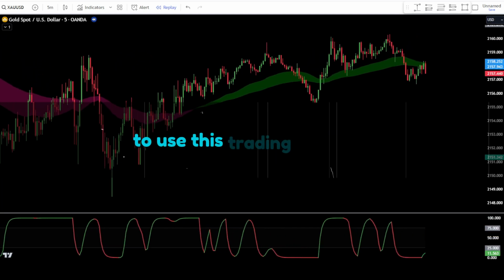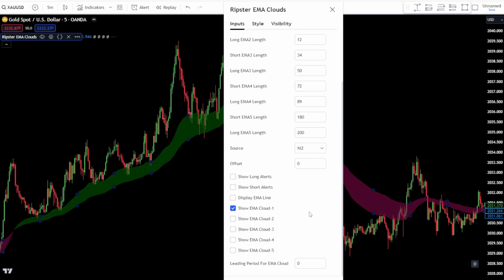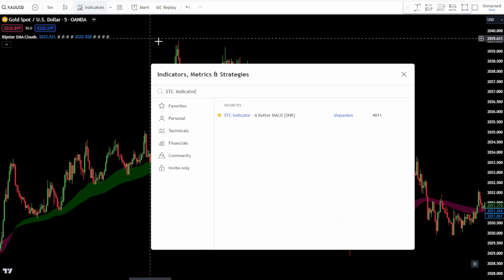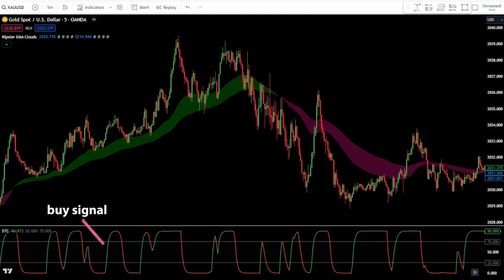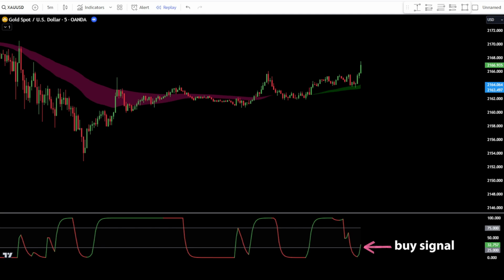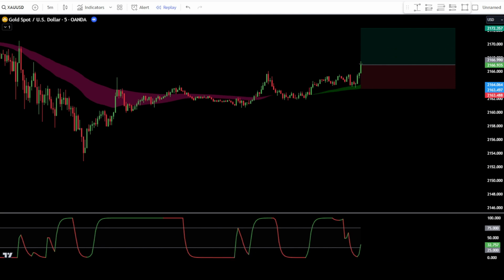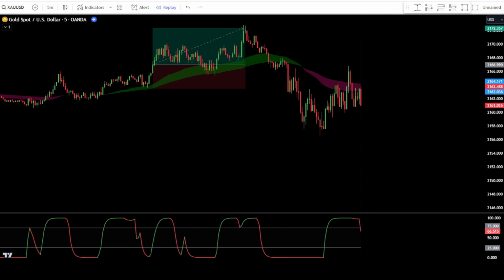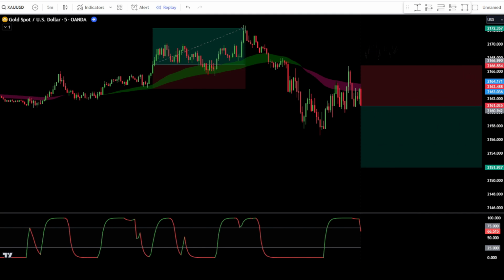The Most Accurate Buy Sell Strategy | Gold Scalping 5 Minute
In this video, we will discuss a 5-minute gold scalping buy sell strategy that is quite effective and accurate.
Besides being applicable to scalping trading, this buy sell strategy can also be used in day trading and swing trading.
Furthermore, this buy and sell strategy can work with all assets such as gold or XAUUSD, forex, cryptocurrencies, and others.
The indicators used in this video are the Ripster EMA Clouds from Ripster47 and the STC indicator from Shayankm.

scalping indicator 1 minute , scalping indicator 5 minute , scalping indicator 15 minute , scalping indicator m1 , scalping indicator m5, scalping indicator m15, scalping indicator 1 min , scalping indicator 5 min , scalping indicator 15 min ,